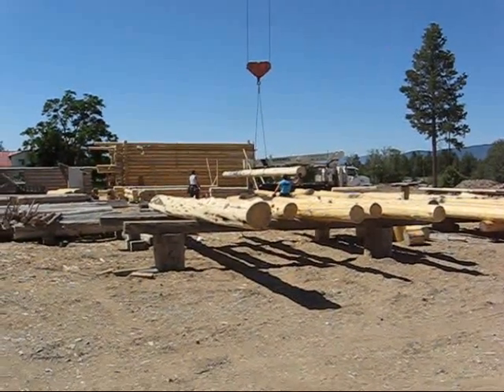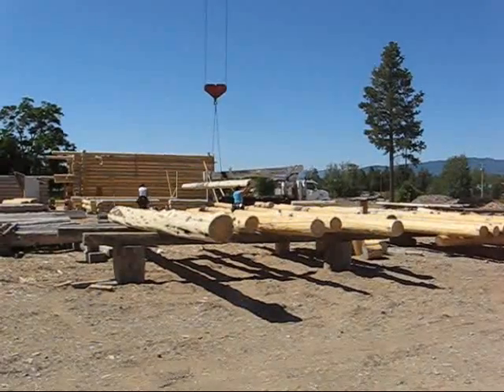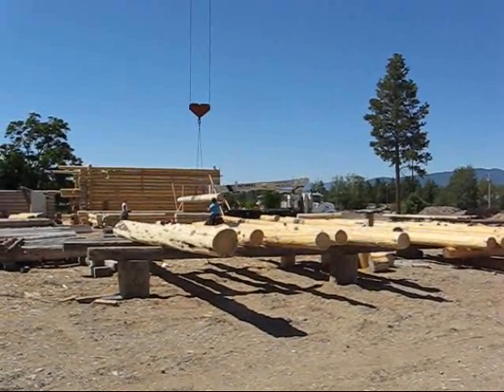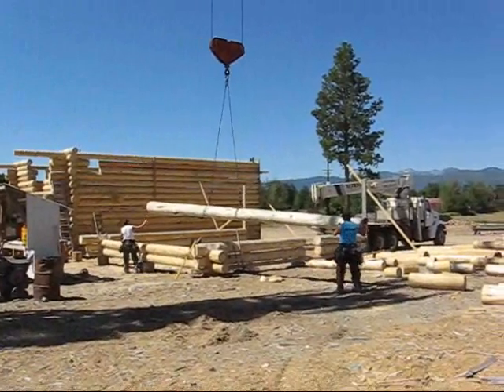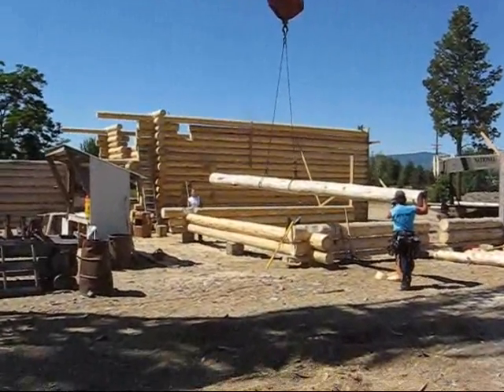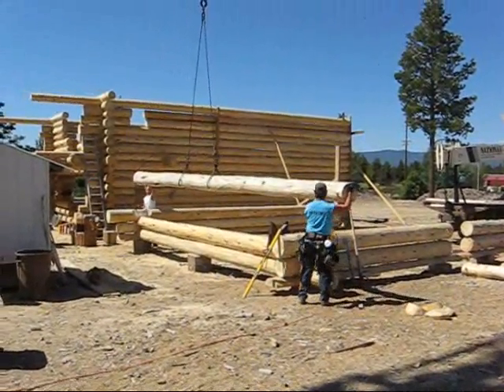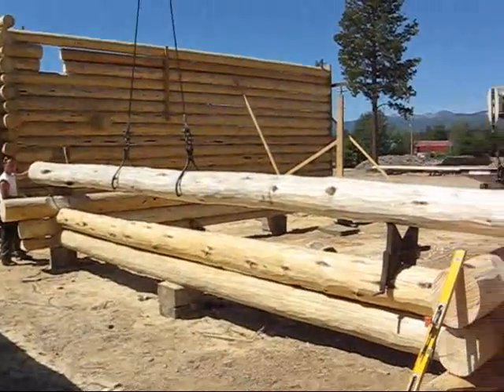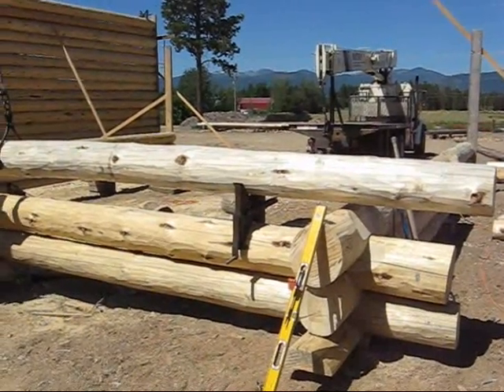Caribou Creek Handcrafted Log Home Anaya 1775 LH 070109 -- 1and2